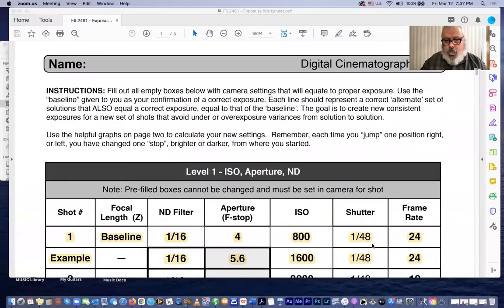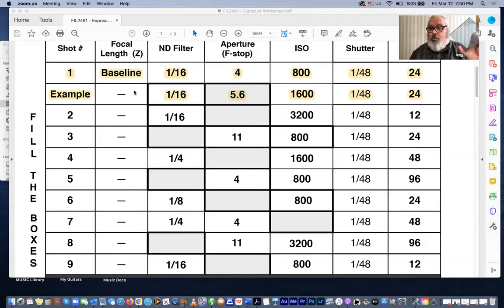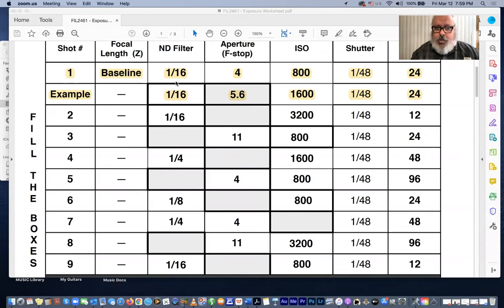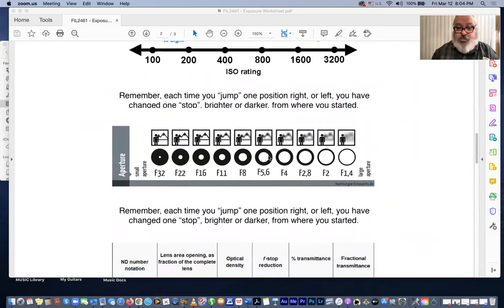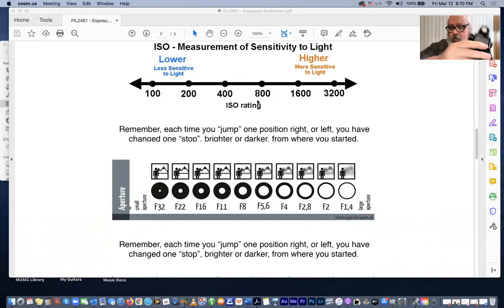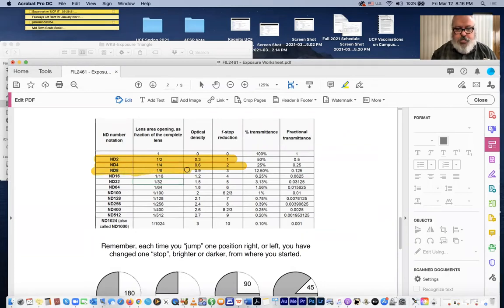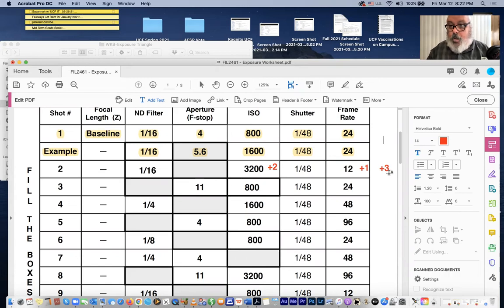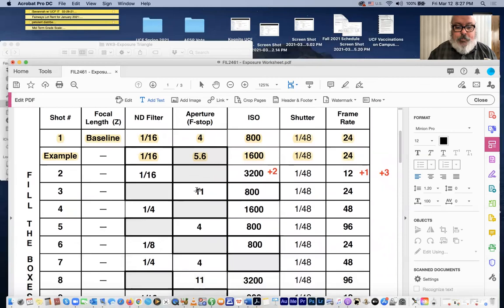FIL2461–WK9 Supplemental: Exposure Worksheet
Here is another discussion intended to help with solving the solutions for the exposure worksheet. The jump charts are discussed in depth. Also, ND filters, f-stops, frame rates and ISOs. This is a supplement to the regular week 9 lecture on exposure.